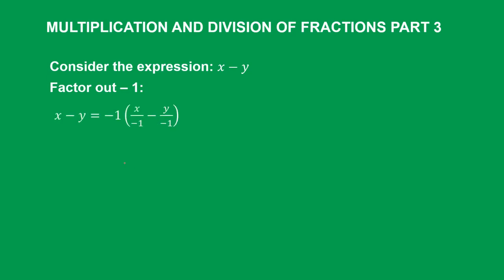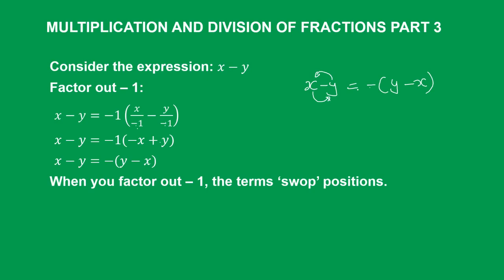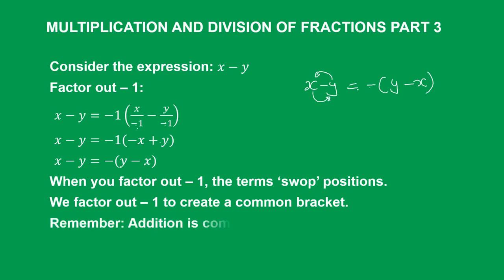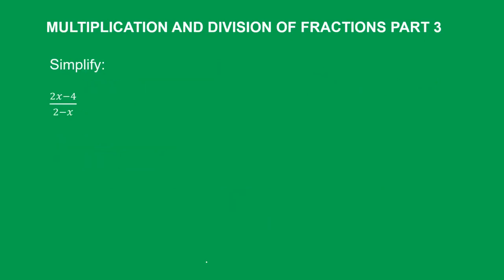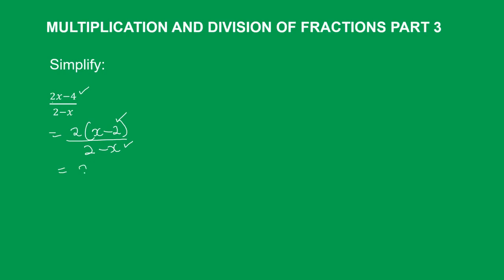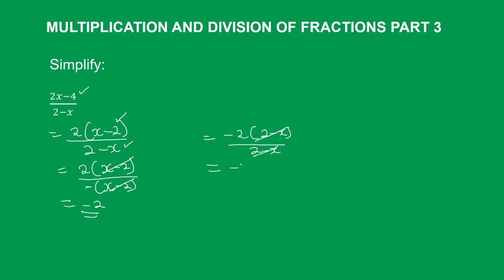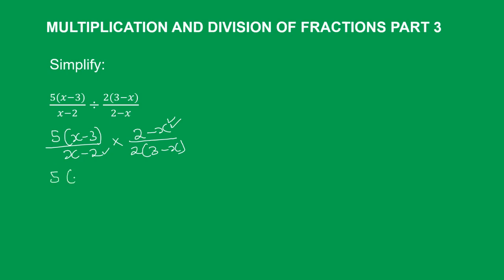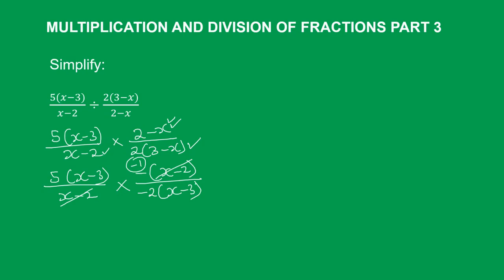MULTIPLICATION AND DIVISION OF ALGEBRAIC FRACTIONS INVOLVING SIGN CHANGE